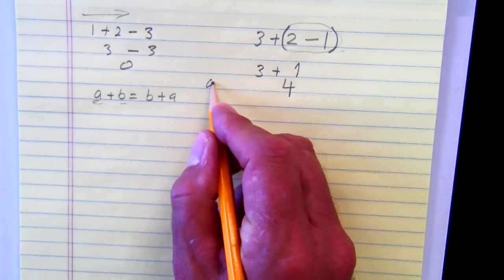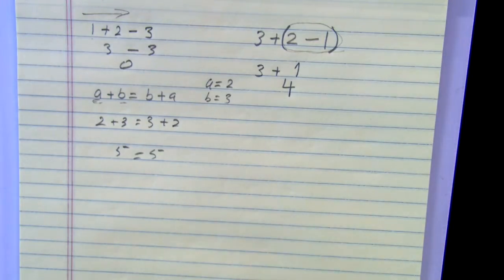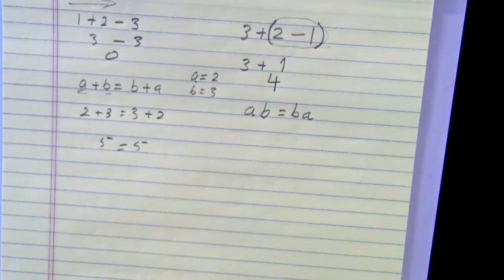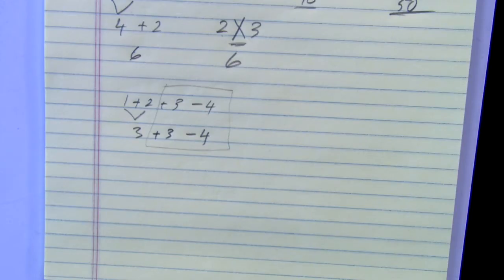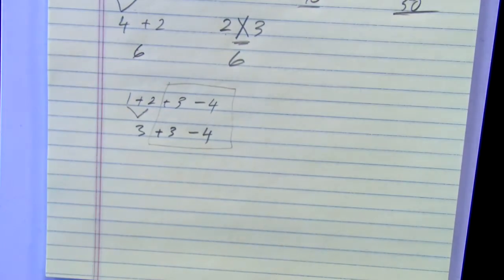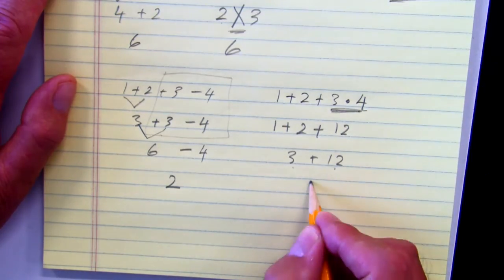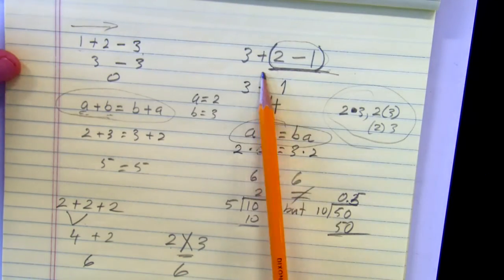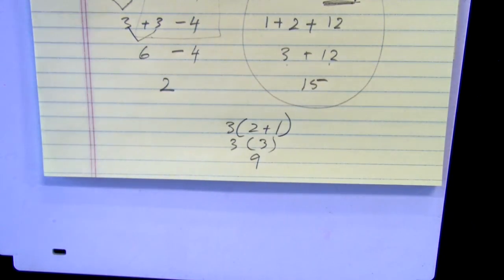Taking Fear Out of Math, Step 2-Order of Operation: part 2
This is the next in a series of videos intended to help those of us who simply did not 'get math' in school.  Years ago, I stumbled across an excellent instructor who turned me from a math paranoid to a math freak.

For my geology students, I will eventually get to the type problems we will encounter in our lab work.
Additionally, I have written a short booklet designed to help people struggling with math.